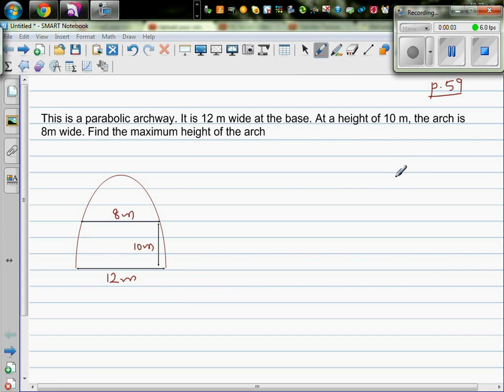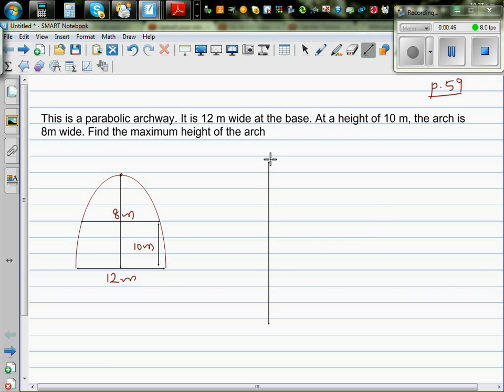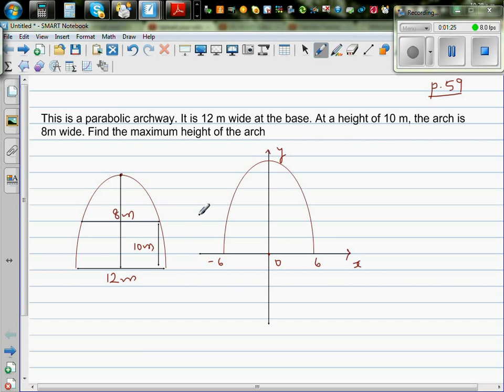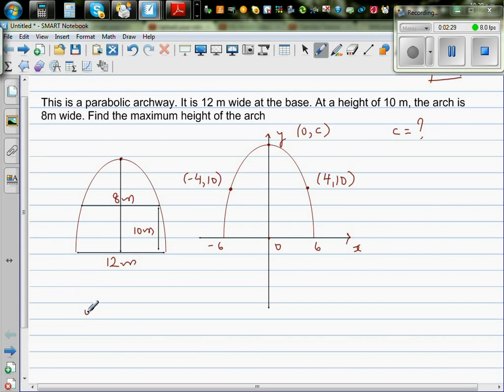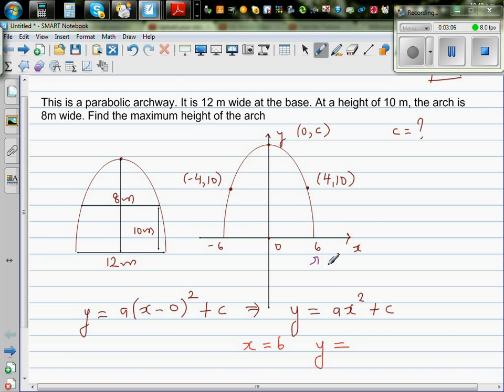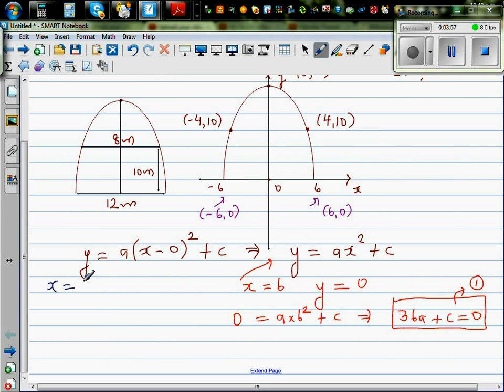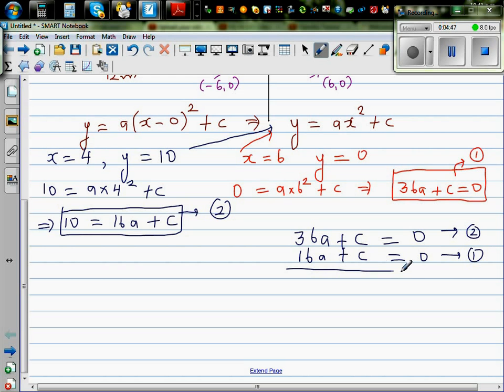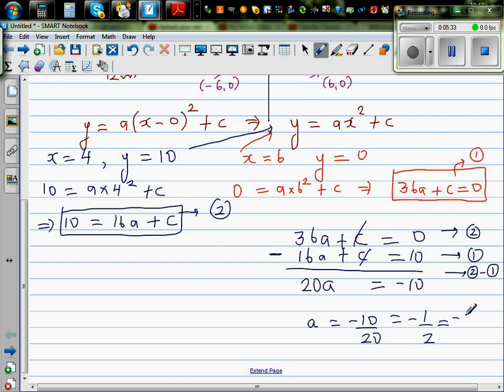Finding the maximum height of parabolic arch using the formula y=a(〖x±b)〗^2±c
In this video I have shown how you can find the the maximum height of a parabolic arc using the formula y=a(〖x±b)〗^2±c, if is given that the arch is 12 m wide at the base and at a height of 10 m, the arch is 8 m wide.